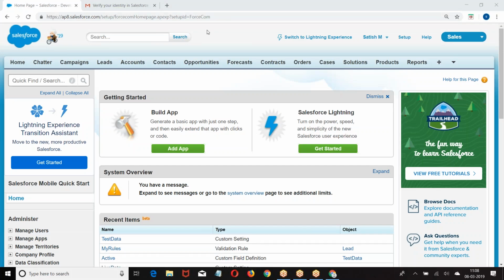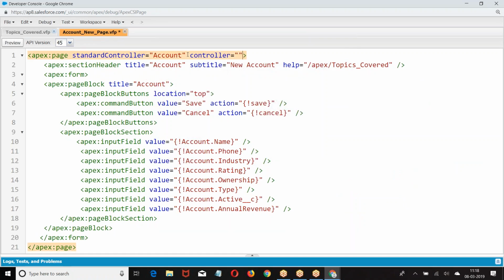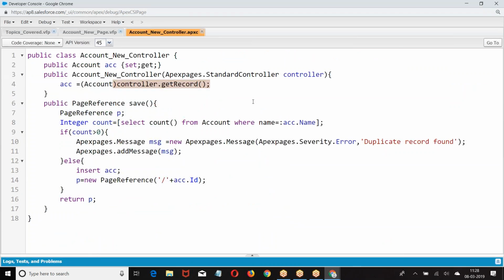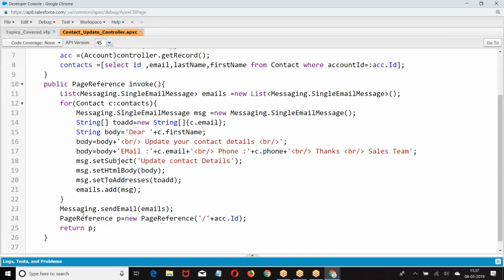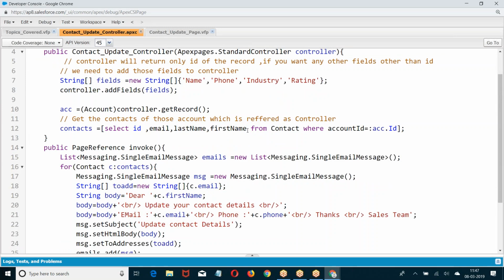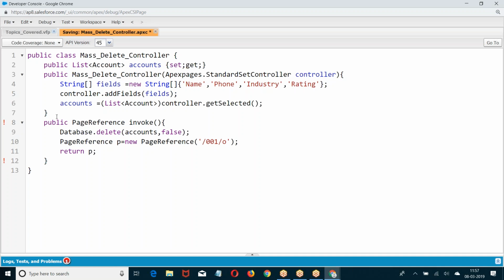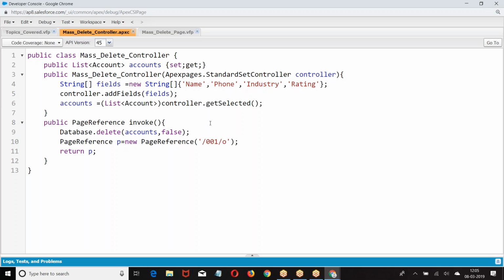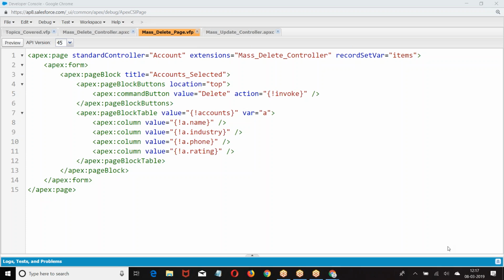31820 DEV Extensions